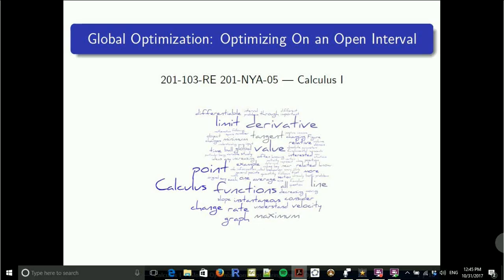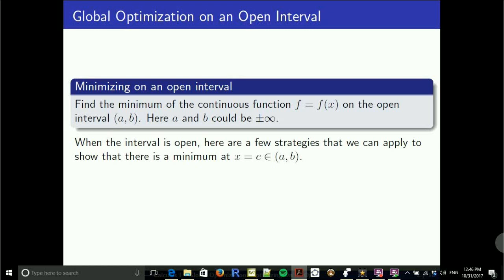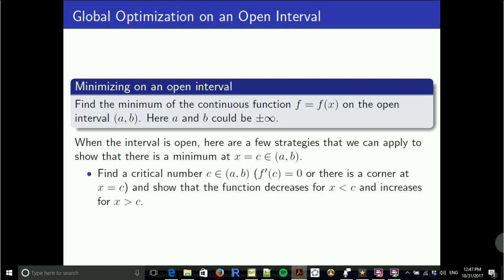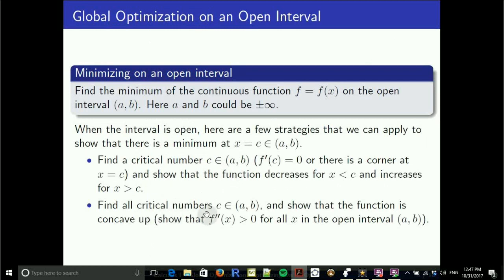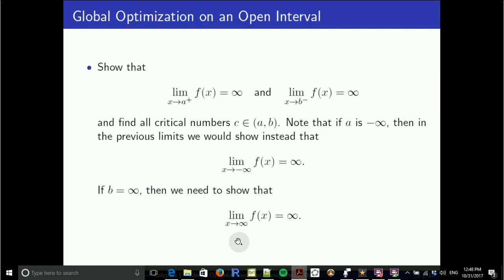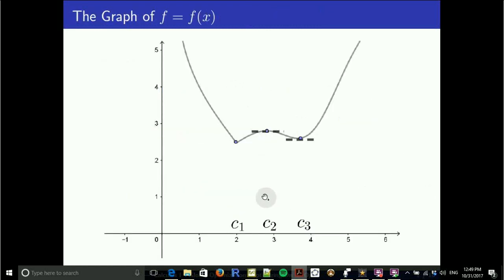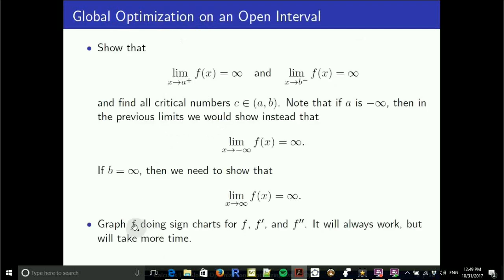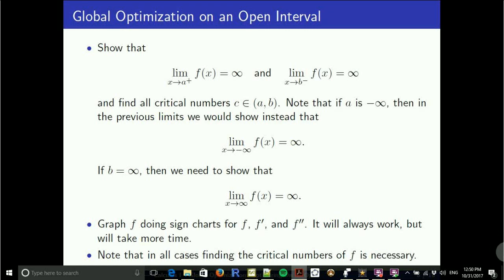3.3.7 Optimization on an Open Interval - Strategies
Different strategies for optimizing a function on an open interval.